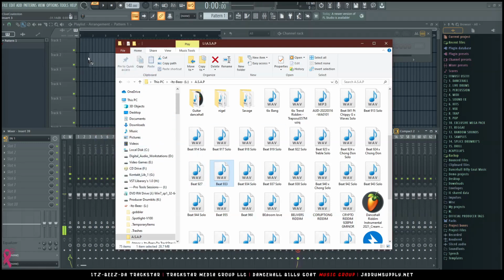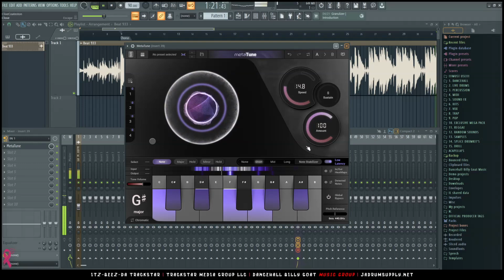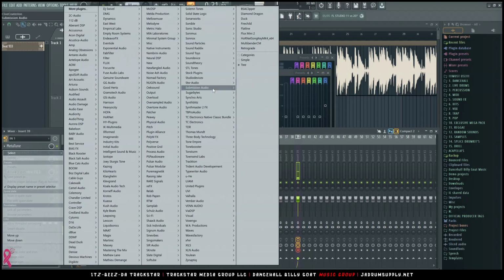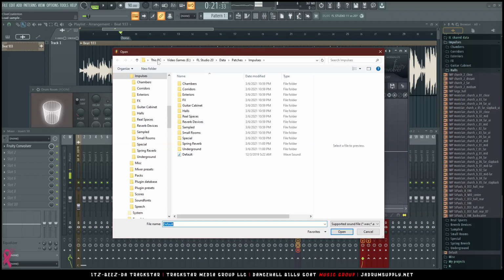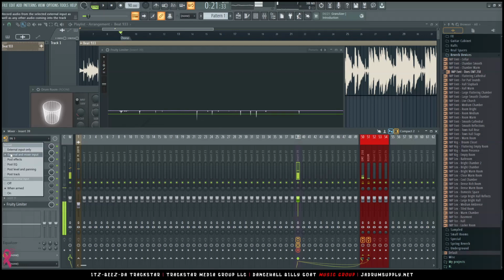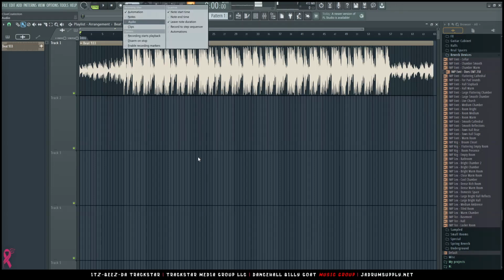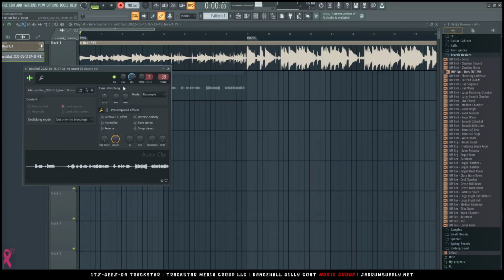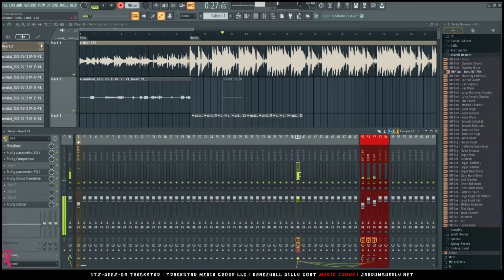How To Record A Dancehall Song In FL Studio | 🎼📀 Itz-Beez-Da TrackStar